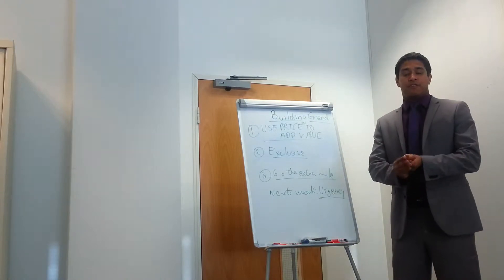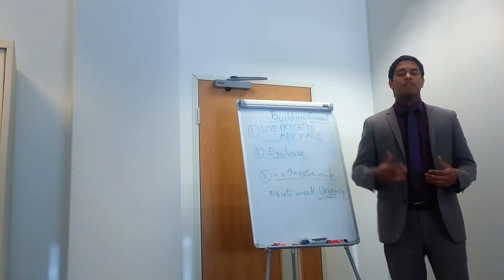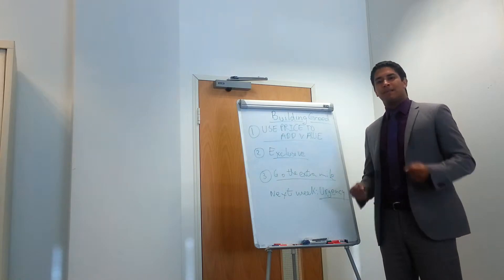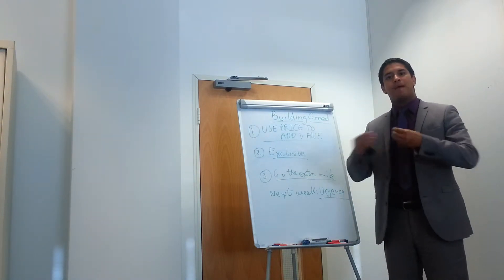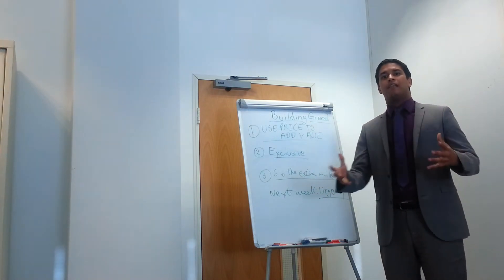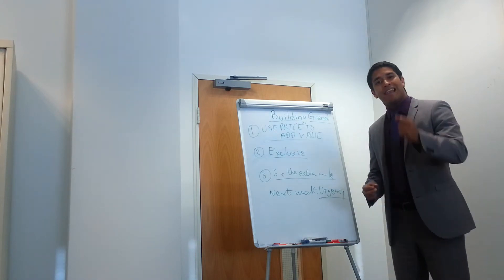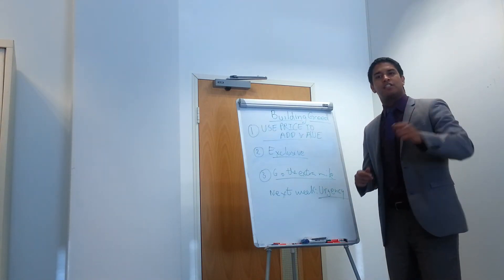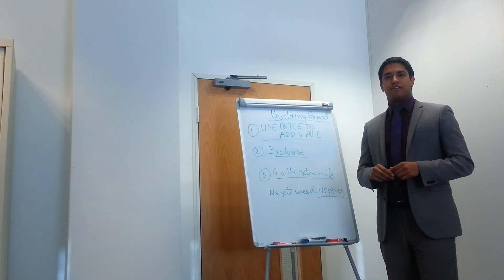Build Greed in Your Sales Process and Your Prospect Excited about Your Product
Get your prospects feeling excited about your product by  building greed in your sales process.